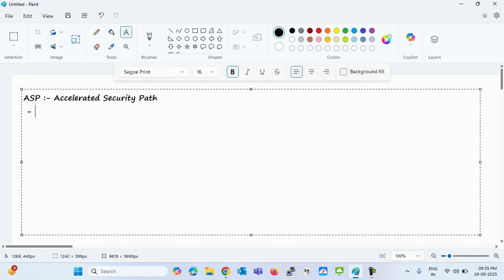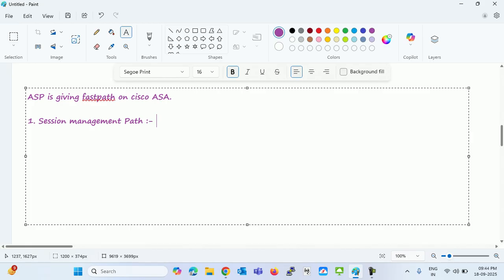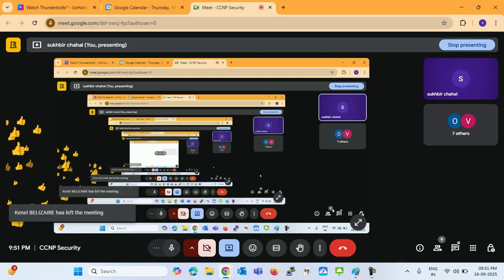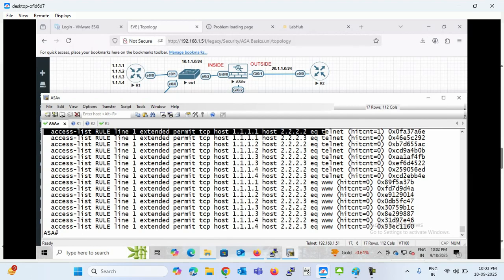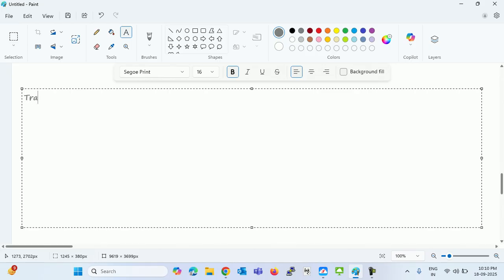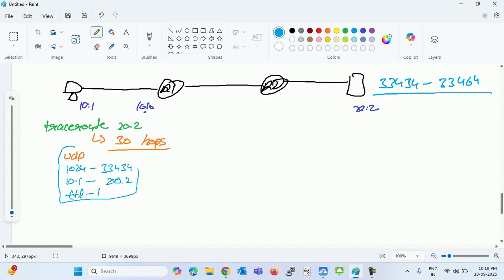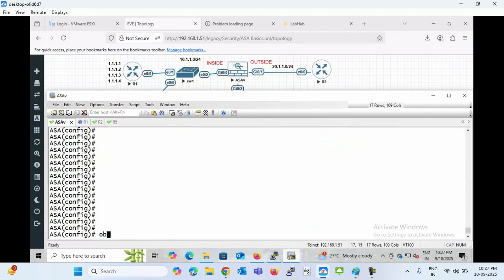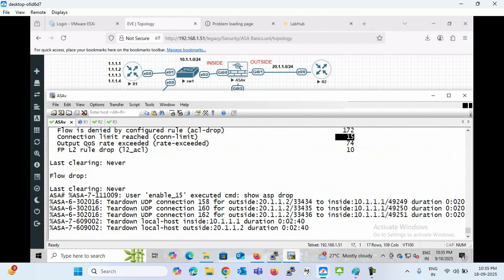Day 6 CCNA to CCIE Security at PM Networking